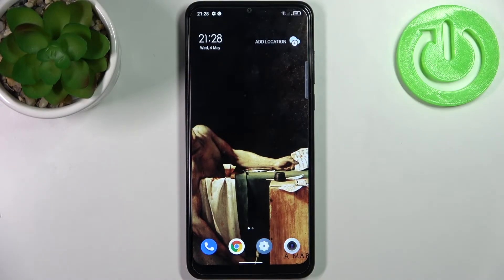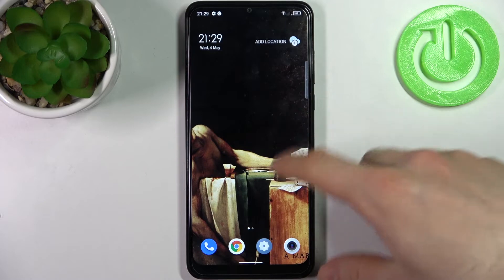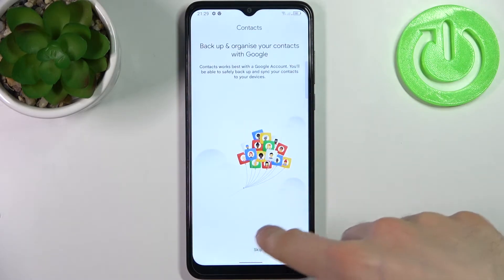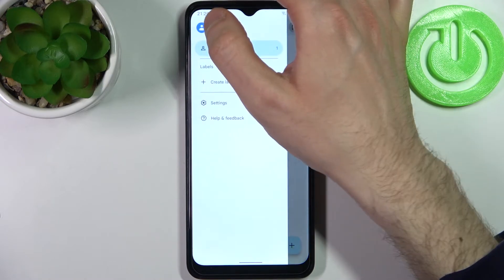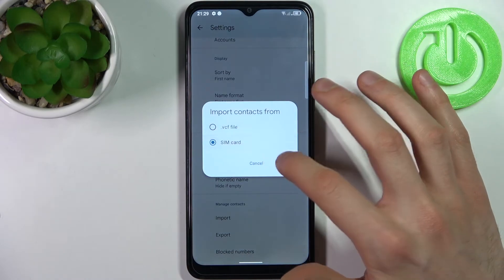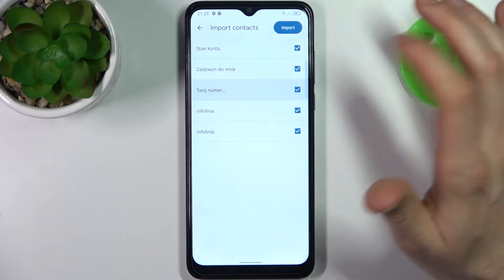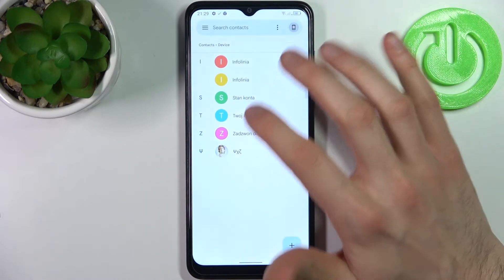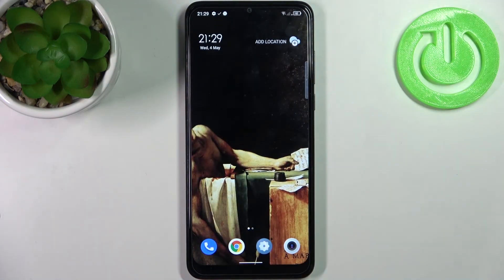How to Copy Contacts on TCL 30 SE – Transfer Contacts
Check more info about TCL 30 SE:
Hi there! If you changed your phone, but left the old SIM card, then you will obviously need to copy all contacts to the new TCL 30 SE. There is a very easy and convenient way to do it! And if you want to know him, then open our video tutorial and follow the actions of our Specialist!

How to Transfer Contacts from SIM to TCL 30 SE?
How to Move Contacts from SIM Card to TCL 30 SE phone?
How to Import Contacts from SIM Card to TCL 30 SE?